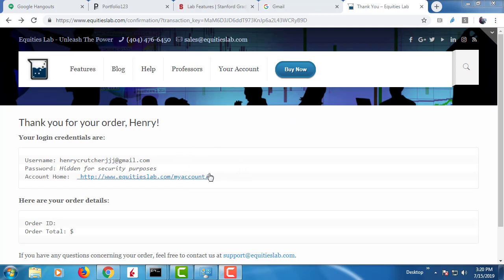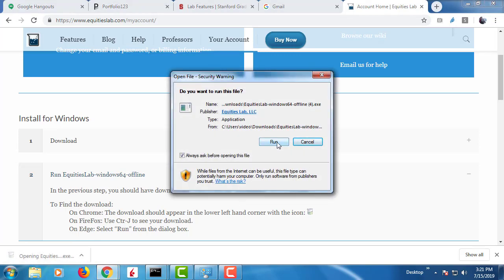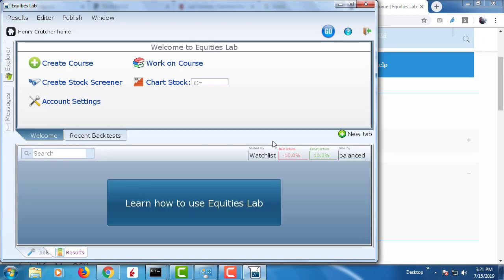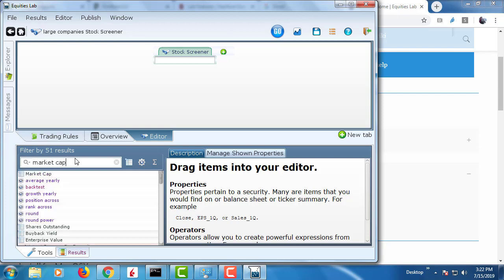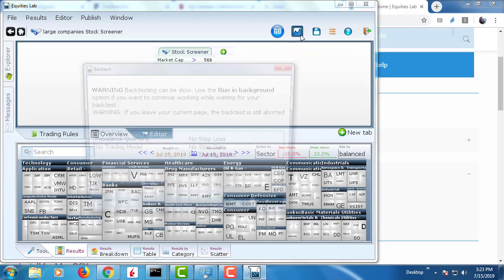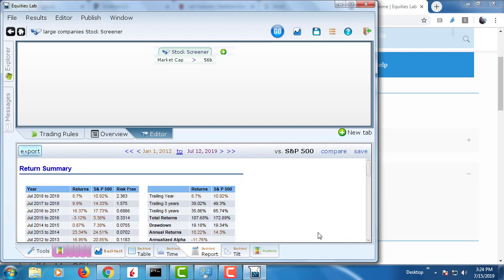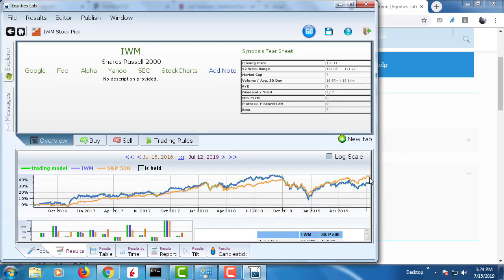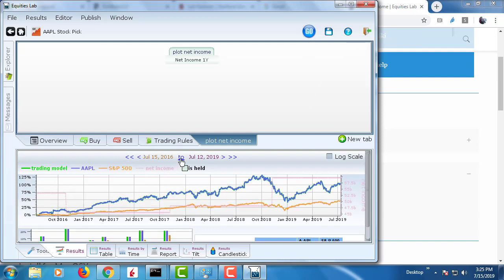Equities Lab: Getting Started In Windows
This video walks you through downloading and running Equities Lab on a Windows system.